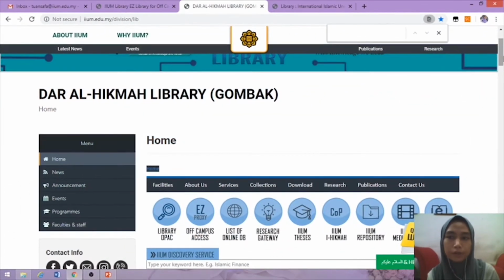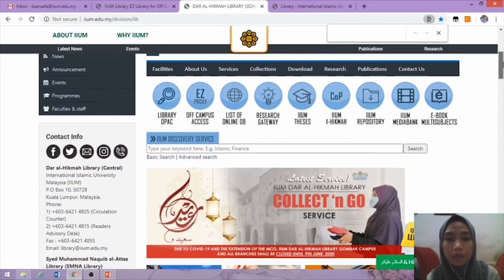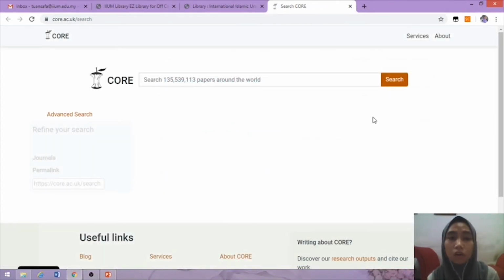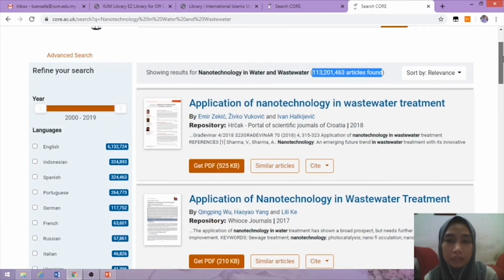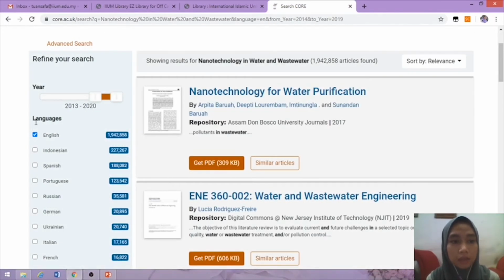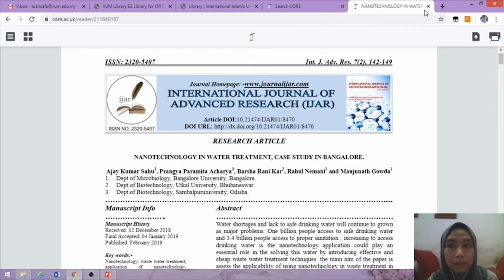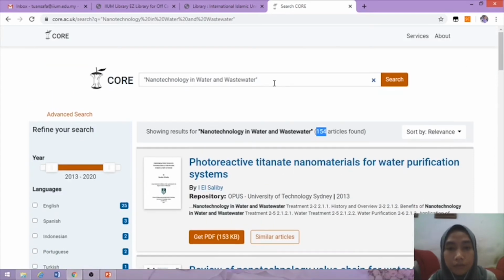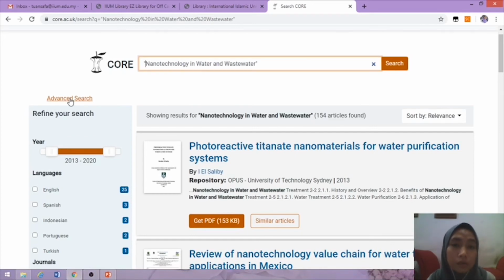Searching information from Open Access Platform - Online Workshop for KOE Seminar (pt.4)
This workshop was conducted during Kulliyyah of Engineering (KOE) Seminar for 1st year KOE students. Due to COVID-19 outbreak, the workshop was done online in order to support educational continuity of the students although they were away from campus. The contents were split into four different parts according to various topics which include:
1. Searching for books from Science Direct database
2. Finding information from IEEE database using Basic Search
3. Finding information from IEEE database using Advance Search
4. Searching information from Open Access Platform (Core as example)